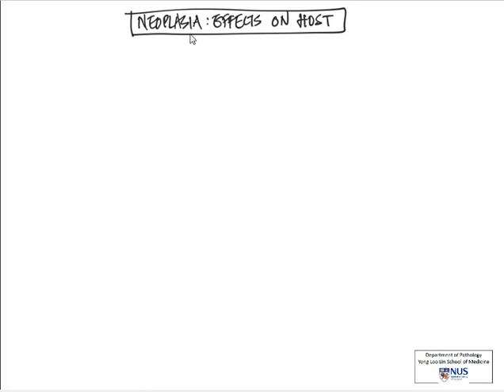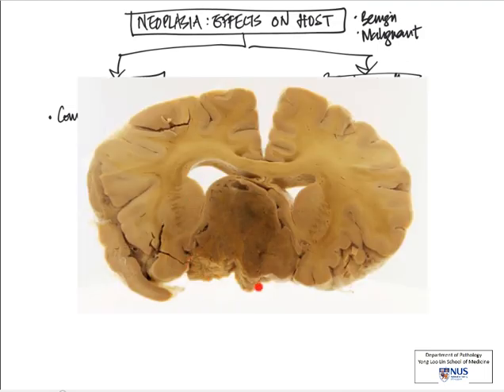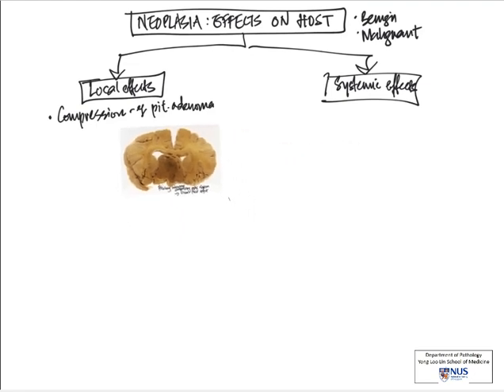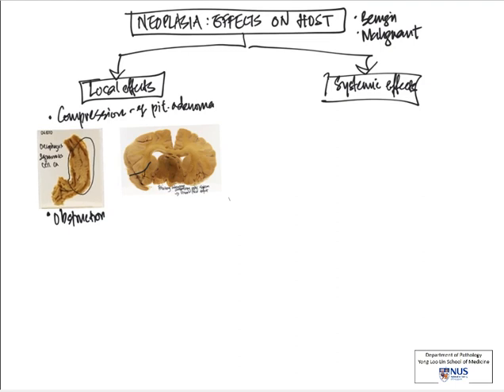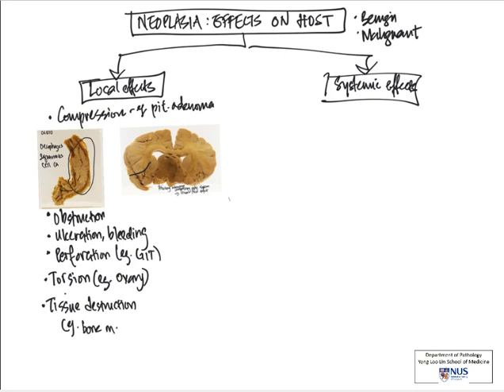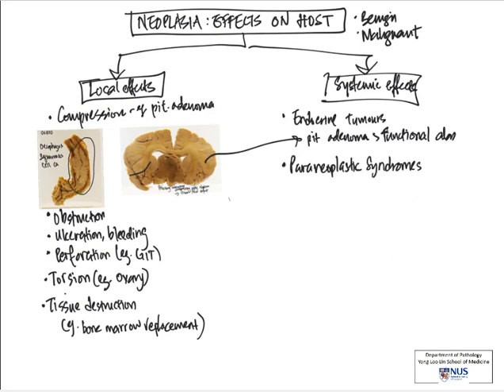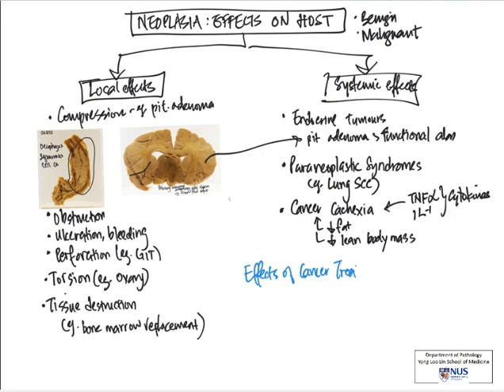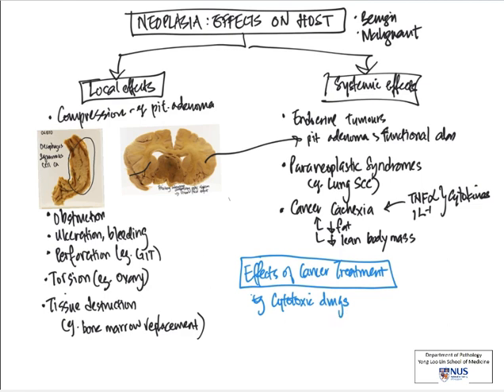Neoplasia 4 Effects on Host